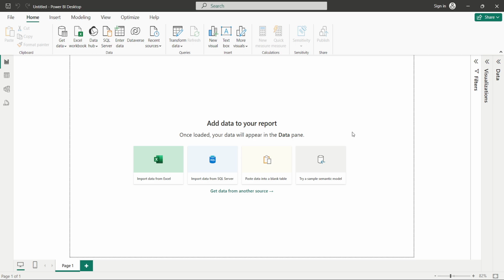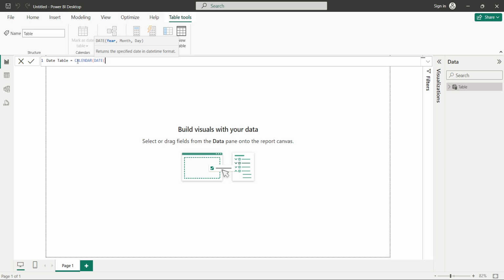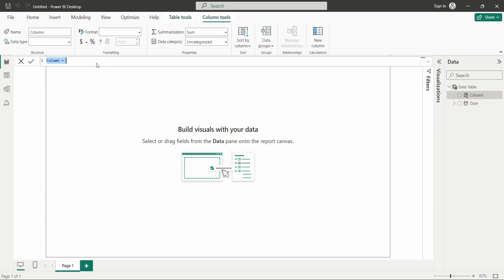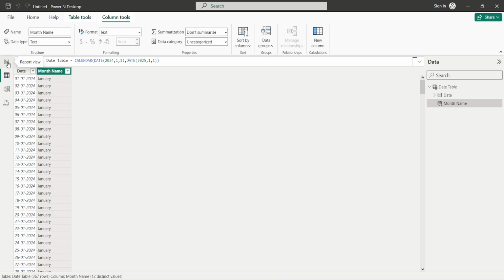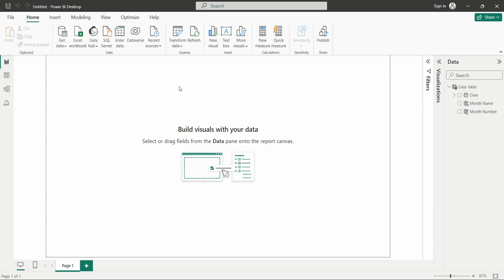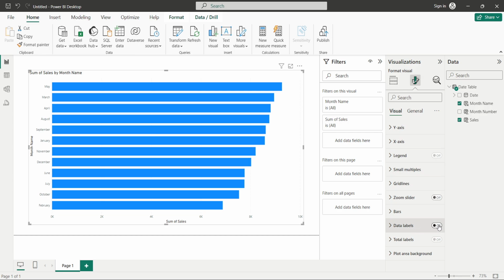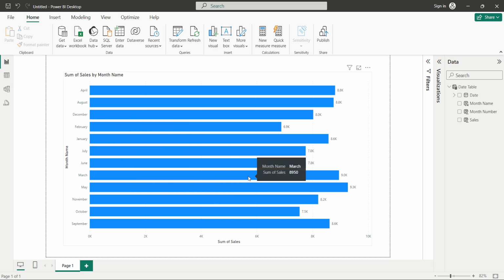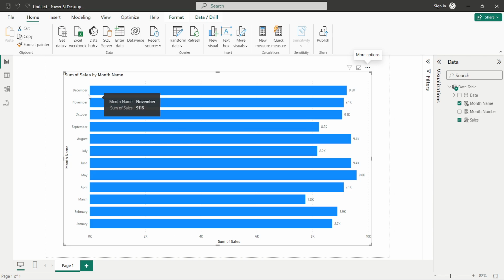Power BI Scenario Based Question | Power BI Interview Questions | SQL | Excel | Tableau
Drill & Grill Data
Power BI
Interview Questions
Data Analysis
Business Intelligence
Microsoft Power BI
Data Visualization
Analytics
Power Query
Power Pivot
DAX